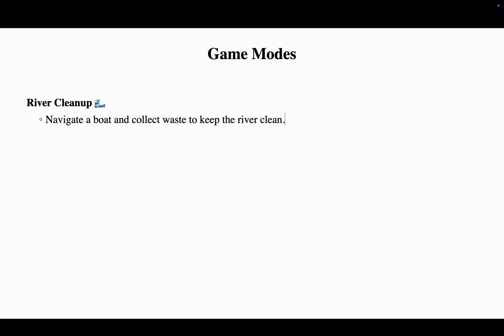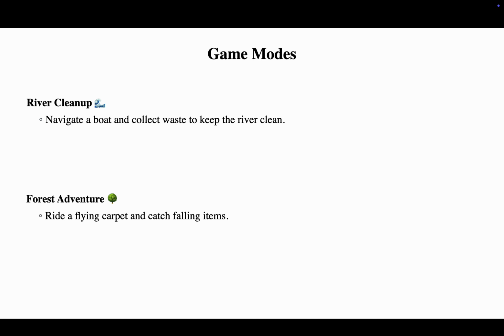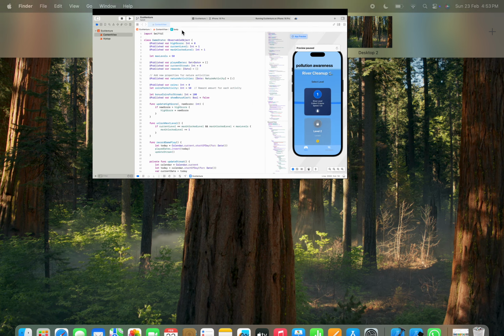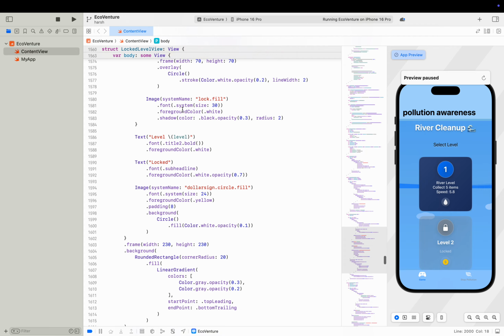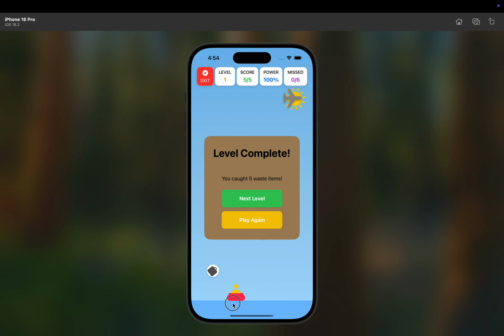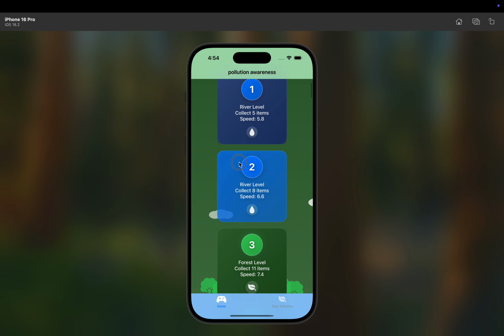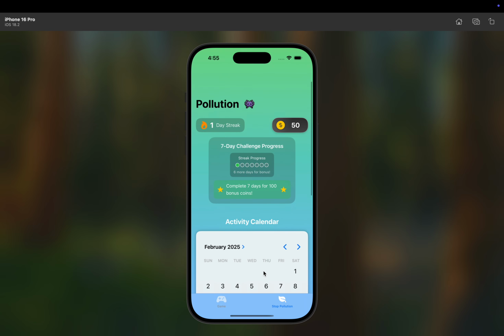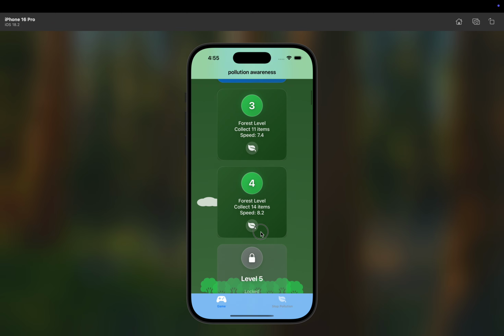Swift Student Challenge | How I Built an app in SwiftUI | How I Built a Game in SwiftUI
🌍 EcoVenture: Gaming for a Greener Tomorrow | Swift Student Challenge 2025 🎮

Join me on an exciting journey with EcoVenture, my Swift Student Challenge submission that turns environmental awareness into an addictive gaming experience! 🌱

🎯 Game Features:
• Two Thrilling Game Modes:
  - River Cleanup: Navigate a boat to collect waste and protect our waters 🚣‍♂️
  - Forest Adventure: Soar on a magic carpet catching eco-items! 🪄

🎮 Gameplay Highlights:
• 50 Progressive Levels
• Dynamic Difficulty System
• Real-time Score Tracking
• Power-ups & Moving Obstacles
• Beautiful Animations & Effects

💫 Unique Features:
• Daily Streak System
• In-game Currency & Rewards
• Real-world Activity Logging
• Photo Upload for Eco-activities
• Progress Tracking & Achievements

👨‍💻 Technical Stack:
• Built with SwiftUI
• Smooth Animations
• Responsive Design
• Clean Architecture

🌟 Why EcoVenture?
Turn environmental education into an engaging adventure! Perfect for all ages, EcoVenture makes learning about pollution awareness fun while inspiring real-world action.

🎓 About Me:
Harsh Kumar
Computer Science Engineering Student
Galgotias University

Download and start your eco-adventure today! 🌿